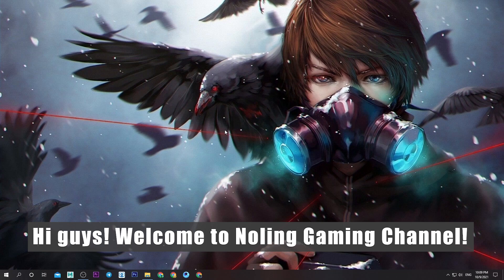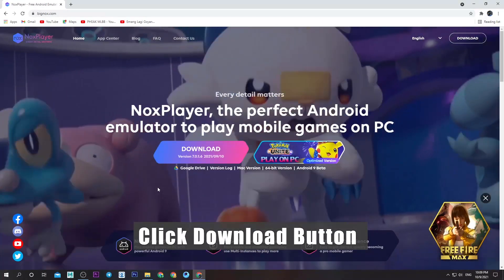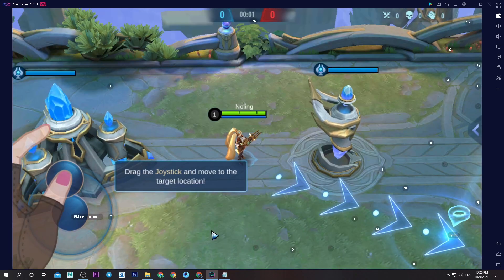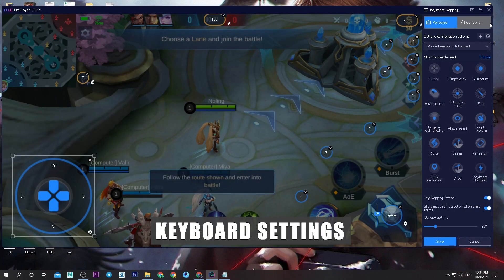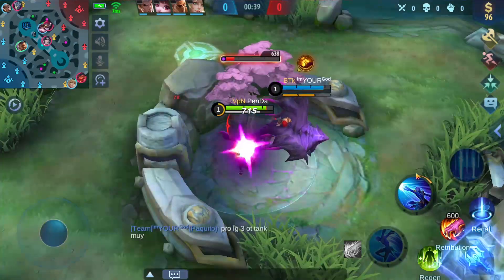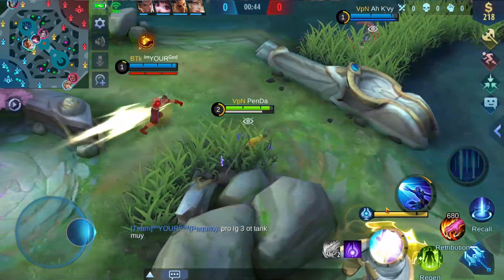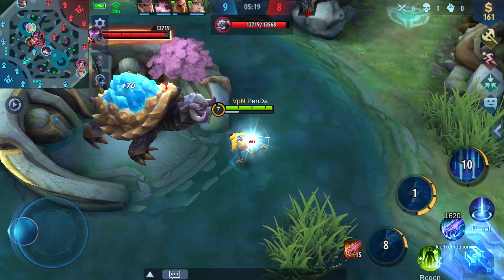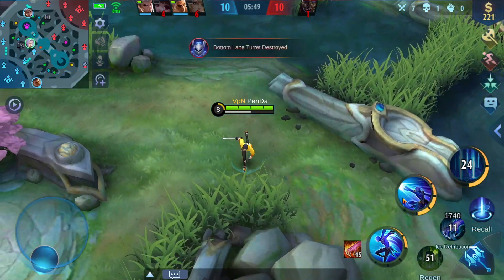How To Download And Play Mobile Legends On Low Specs PC / Laptop | Nox Player Emulator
@Noling Gaming presents"How To Download And Play Mobile Legends On Low Specs PC / Laptop | Nox Player Emulator".

📢Settings
                         ➖➖➖A+W+S+D    : Move
                         |               ALT                : Recall
                                         SHIFT            : Spell
Keyboard ▶                       SPACE           : Attack
                        |                TAP               : Shop
                        ➖➖➖CAPS LOCK  : View Attributes

                         ➖➖➖: Skill
                        |                : Map
Mouse ▶                           : Buy Item
                         |               : Signal
                         ➖➖➖: Regen

🤜 Programs used to compile this video :
Adobe After Effect CC
Adobe Media Encoder CC
OBS Studio
Gameloop

Custom Built PC :  i5-10400F, 16GB RAM, Asus GTX 1660 super, 120GB SSD + 1TB HDD, Asus Monitors, Windows 10 Pro